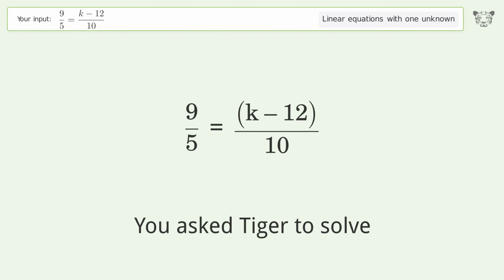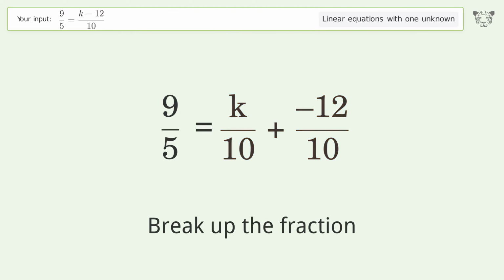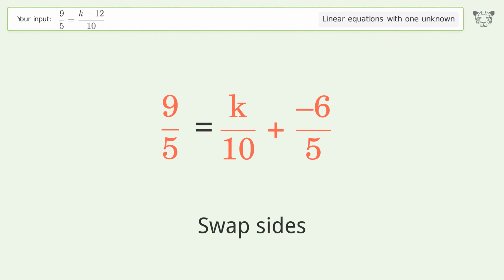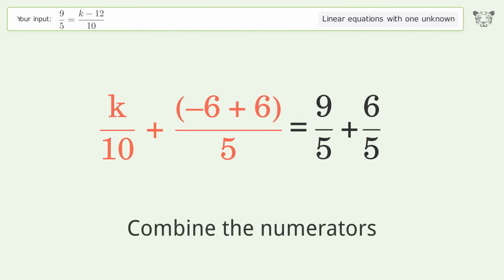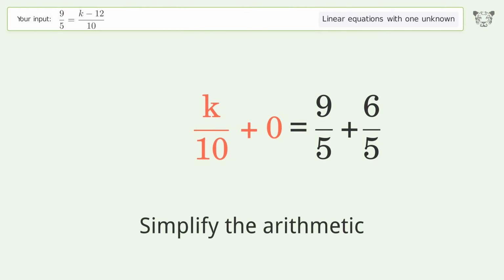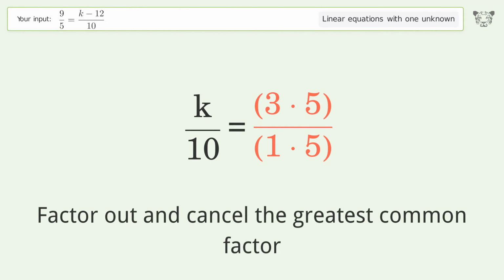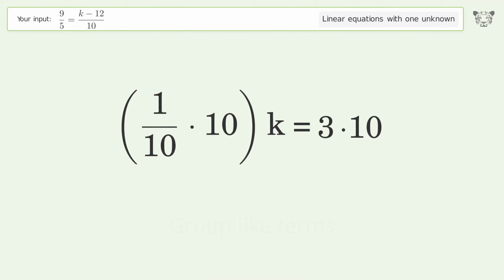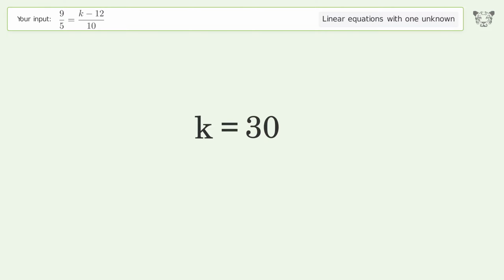Linear equation with one unknown: Solve 9/5=(k-12)/10 step-by-step solution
Solving 9/5=(k-12)/10 using the linear equation with one unknown solver

for a step-by-step and more tips and tricks for dealing with linear equations with one unknown.